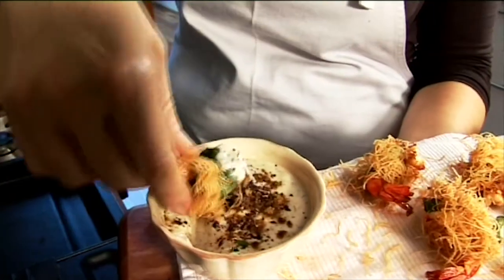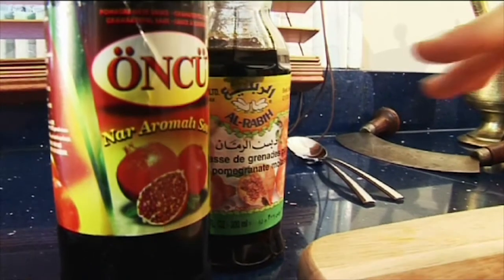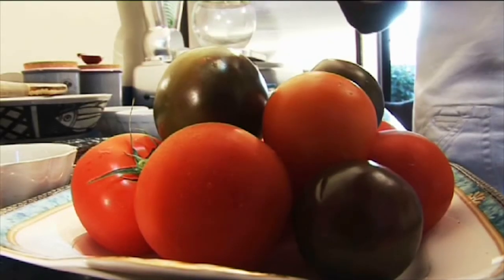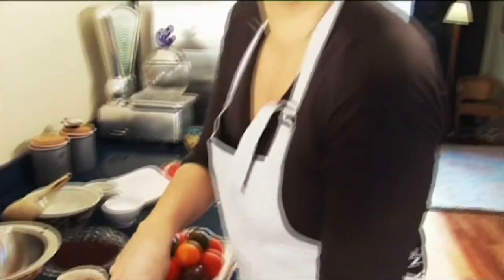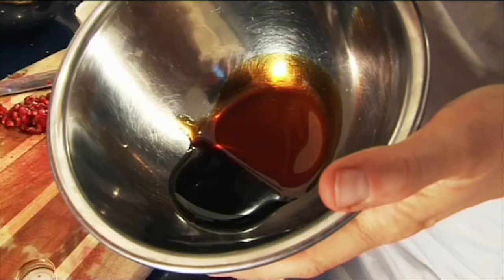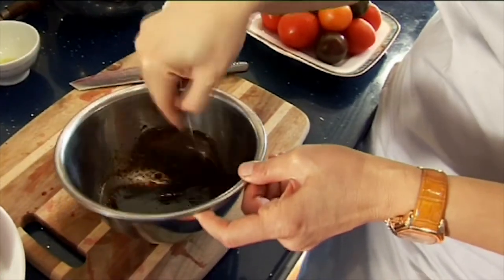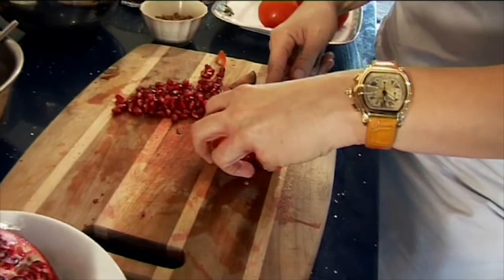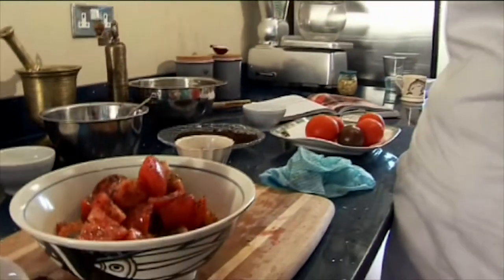Silvena Rowe's Tomato, Pomegranate & Sumac Salad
Silvena Rowe shares her recipe from her book Purple Citrus and Sweet Perfume. Her enthusiasm and passion for her ingredients is infectious, and this dish combines some of her favourite elements to make a salad fit for a Sultan.

To get weekly recipe inspiration from top British chefs, including Nigella Lawson, Mary Berry, Yotam Ottolenghi and more, sign up for The Happy Foodie email